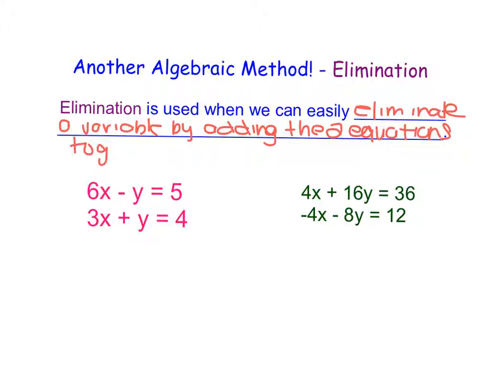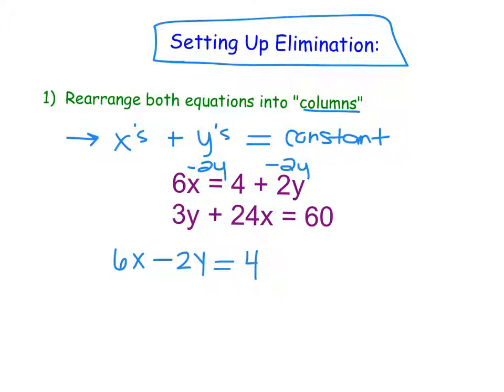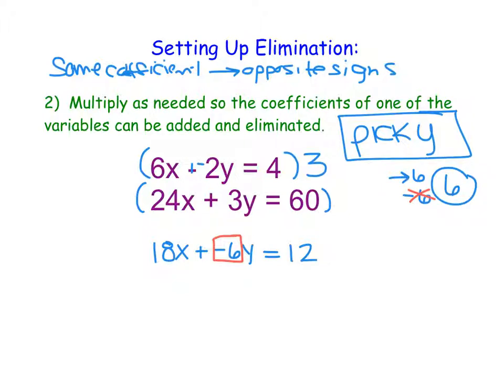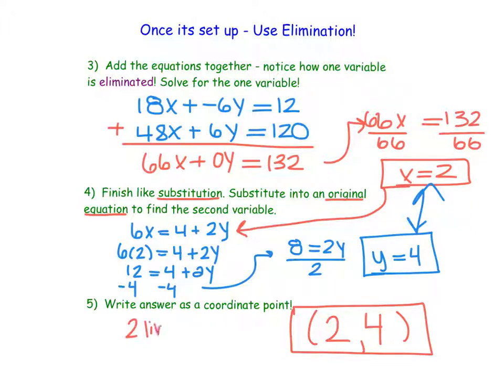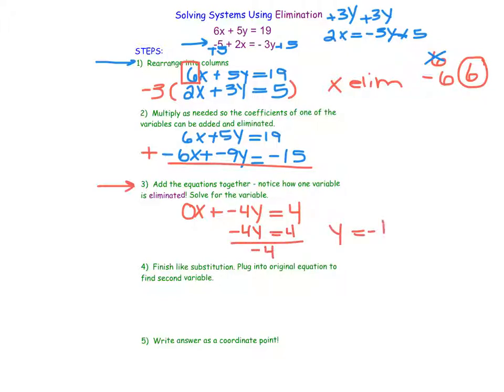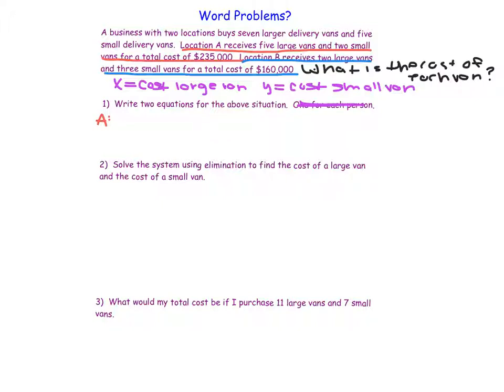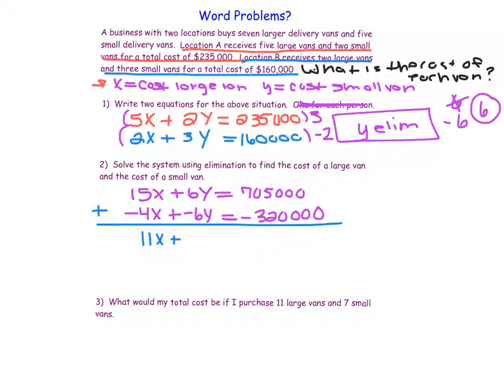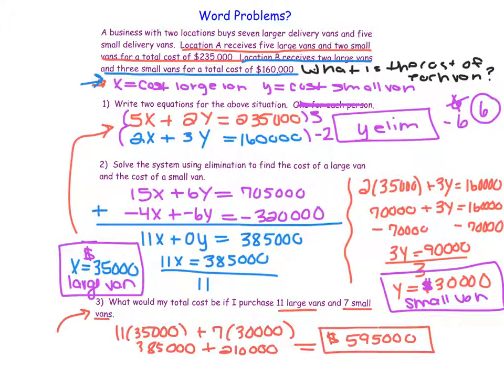Ch5V5 - I can solve systems of linear equations using the elimination strategy (OLD)